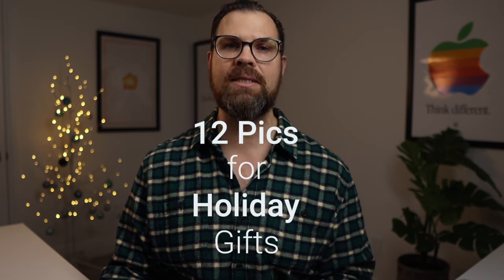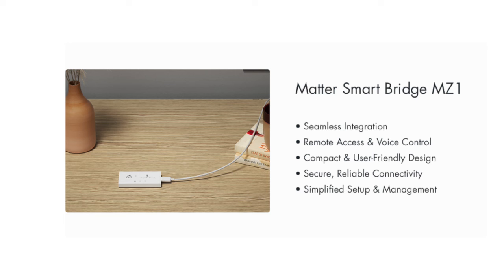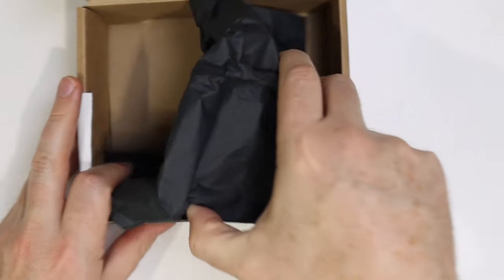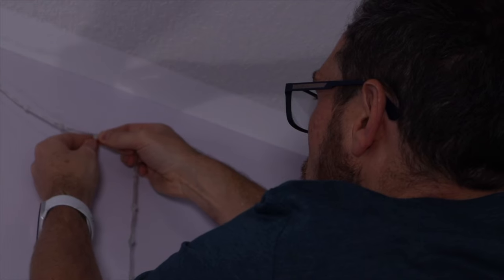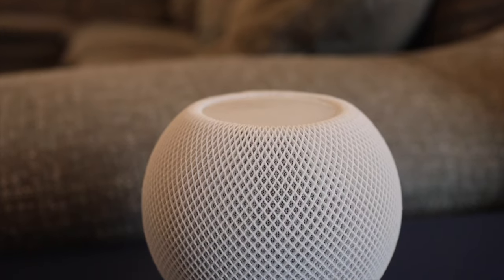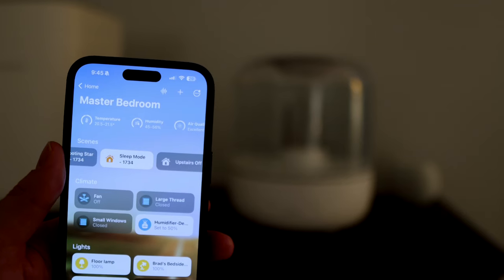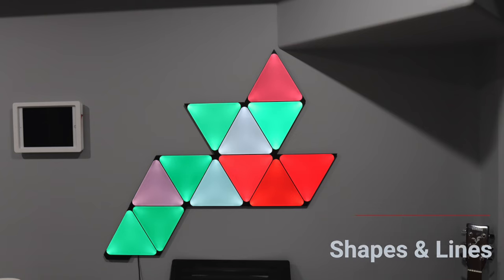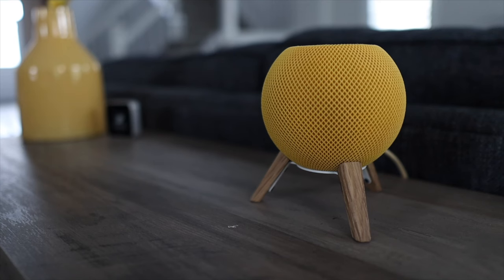2023 Smart Home Holiday Gift Guide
Holiday Gift Guide - Pick the best products this season!

The holidays are my favourite time of the year and I love giving gifts to family & friends. Why not share the Smart Home holiday cheer and help them expand their smart home! Maybe you’ll get some great ideas to add to your list this year. No matter how you may celebrate the season, it’s a great time of year to get some deals and stock up on your faves!

In this video, you’ll find a range of recommended products at several price points to suit your budget.

Third Reality Matter Night light
Air Tag (Amazon)
Meross Essential Oil Diffuser
Twinkly Dots
Twinkly Flex
Eve Flare
Airversa Humelle Humidifier
Divoom Pixoo 64
Nanoleaf Shapes (amazon)
Pro-Ject T1 white (amazon)
Pro-Ject T1 black (amazon)
Eve Energy (HomeKit/Matter Smart Plug)
Philips Hue Starter Kit
Ekster Air Tag Wallet:

Chapters
0:00 Intro
0:35 Third Reality Smart Night Light
2:02 AirTags
2:55 Balolo Tripod Stand for HomePod
3:56 Meross Smart Oil Diffuser
4:43 Twinkly Dots & Flex
5:35 Eve Flare
6:16 HomePod Mini
7:05 Airversa Humelle Smart Humidifier
8:49 Divoom Pixoo-64
10:09 Nanoleaf Shapes and Lines
11:25 HomePod 2nd Generation
12:16 Sonos Five & Project-T1 Turntable
13:51 Recap and Final Thoughts